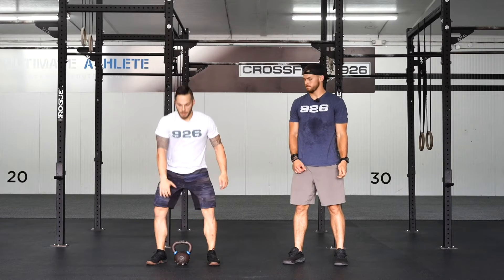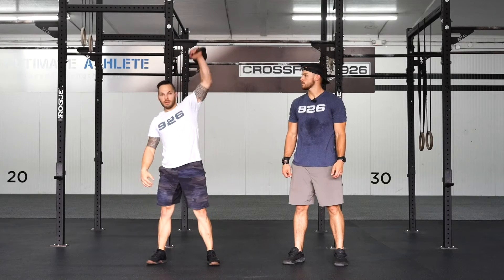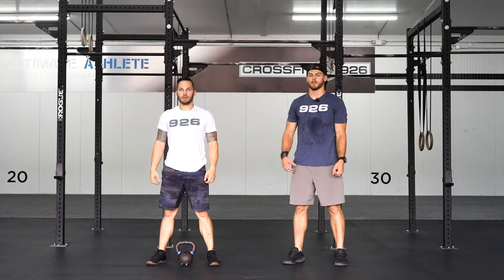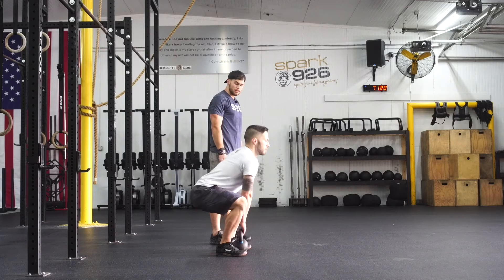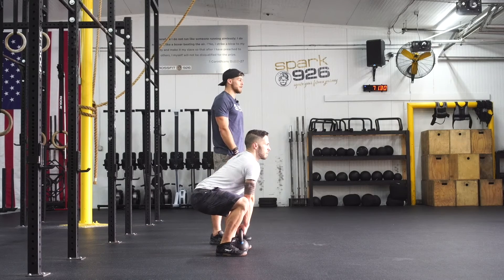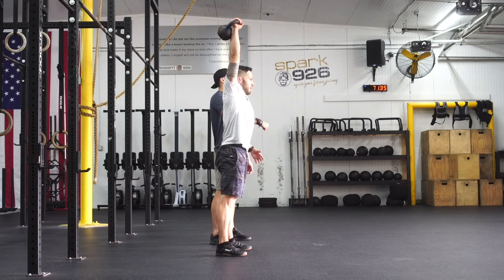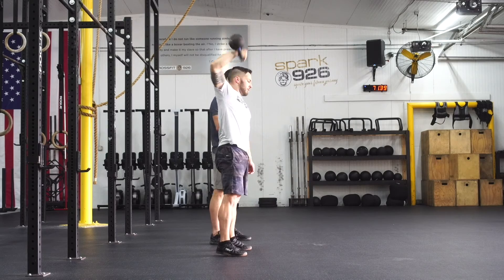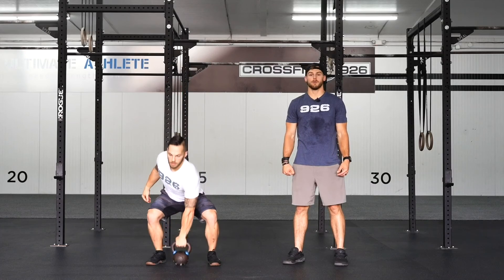CrossFit 926. Movement Library - Kettlebell Snatch.